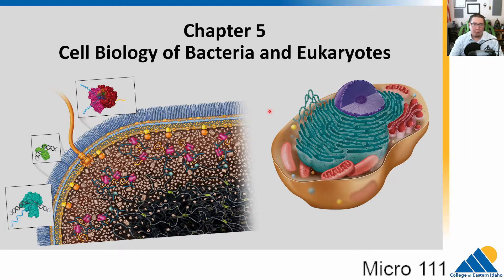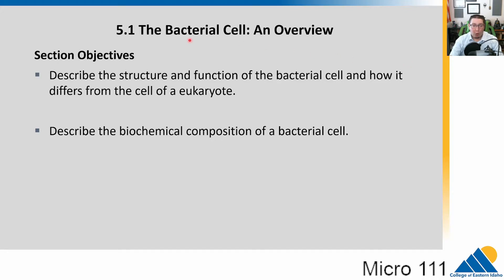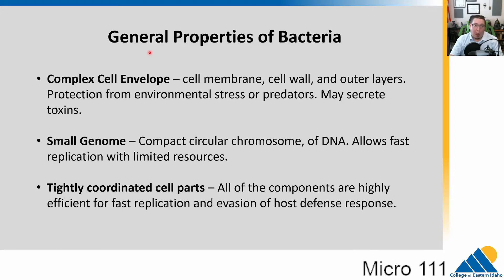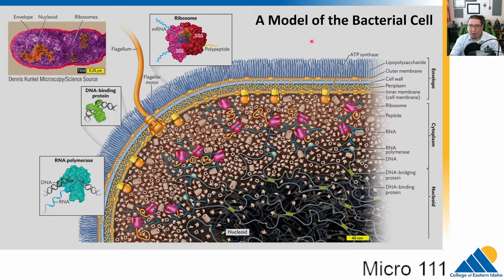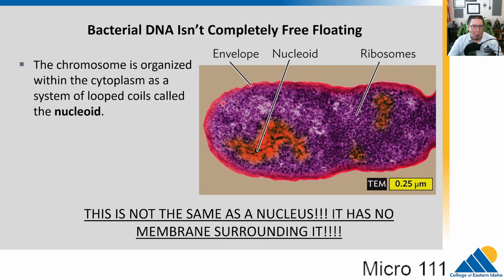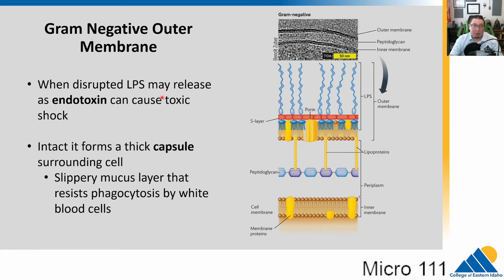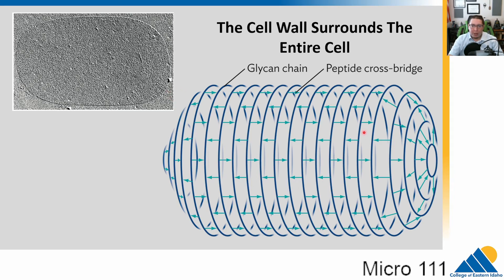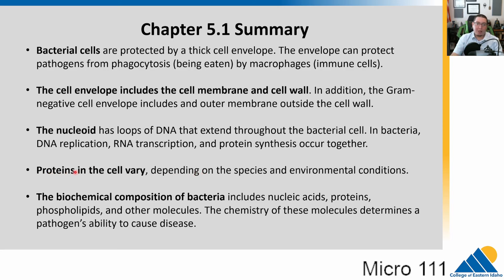MICR111 Ch5.1 | The Bacterial Cell: An Overview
SECTION OBJECTIVES
Describe the structure and function of the bacterial cell and how it differs from the cell of a eukaryote.
Explain the biochemical composition of a bacterial cell.

Section Summary
Bacterial cells are protected by a thick cell envelope. The envelope can protect pathogens from phagocytosis by macrophages.​

The cell envelope includes the cell membrane and cell wall. In addition, the Gram-negative cell envelope includes and outer membrane outside the cell wall.​

The nucleoid has loops of DNA that extend throughout the bacterial cell. In bacteria, DNA replication, RNA transcription, and protein synthesis occur together.​

Proteins in the cell vary, depending on the species and environmental conditions.​

The biochemical composition of bacteria includes nucleic acids, proteins, phospholipids, and other molecules. The chemistry of these molecules determines a pathogen’s ability to cause disease.​